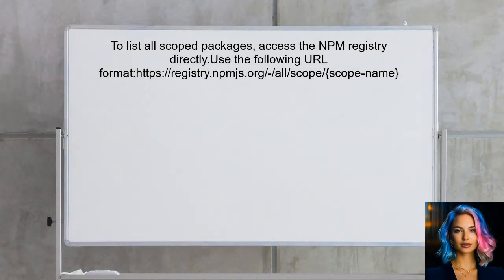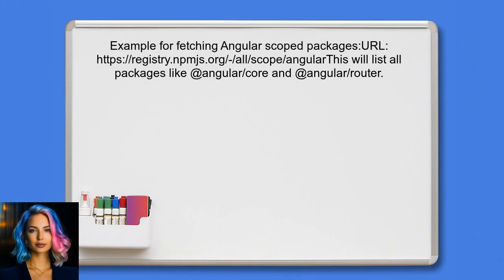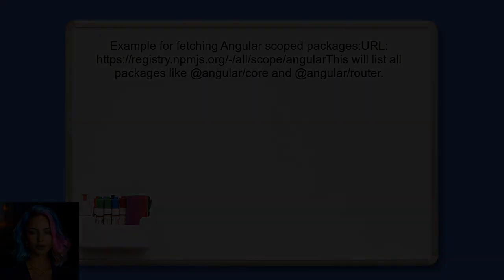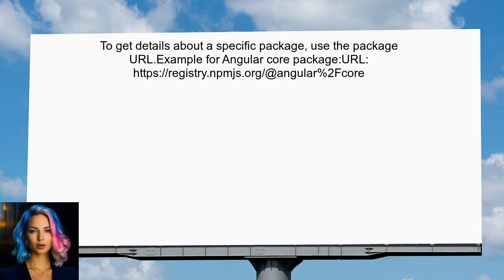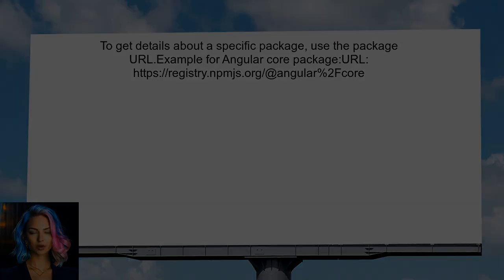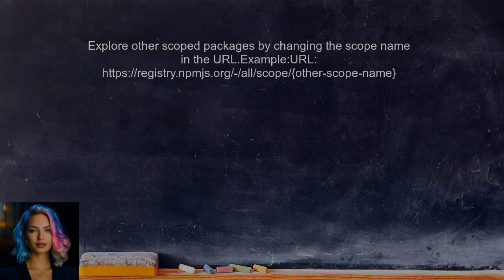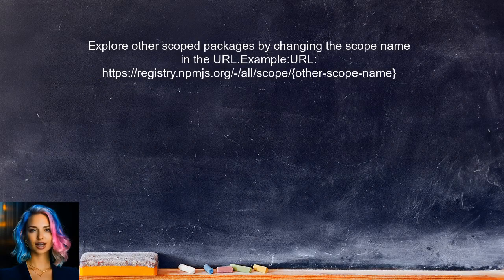Understanding NPM Registry API: How to Work with Scoped Packages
In this video, we dive into the NPM Registry API, focusing on the intricacies of working with scoped packages. Scoped packages are a powerful feature that allows developers to organize and manage their code more effectively, especially in larger projects. Join us as we explore how to leverage the NPM Registry API to create, publish, and manage these packages, ensuring your development workflow is both efficient and streamlined.

Today's Topic: Understanding NPM Registry API: How to Work with Scoped Packages

Related to